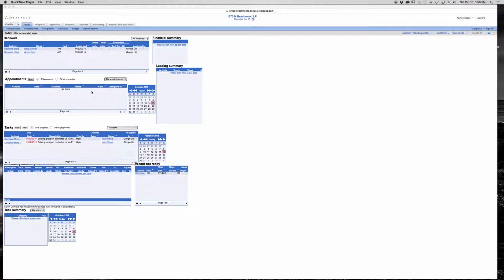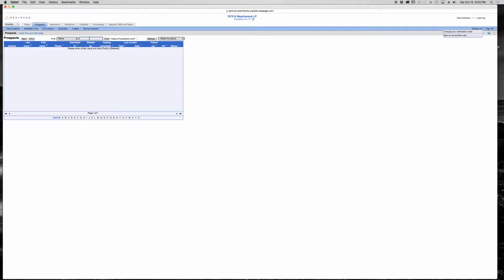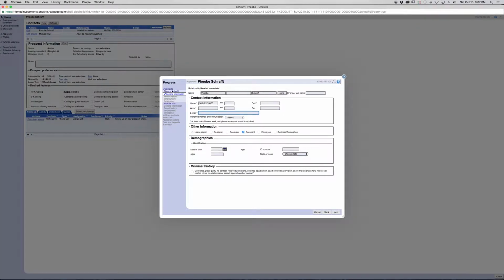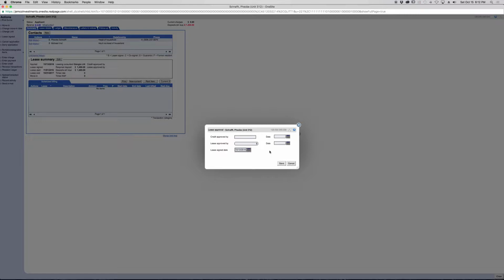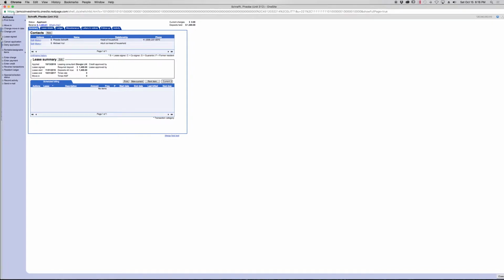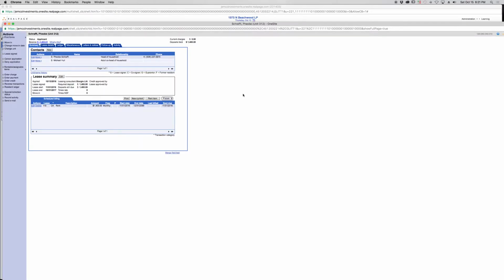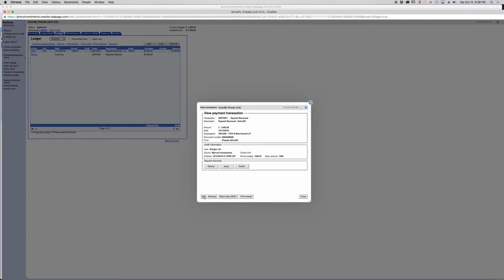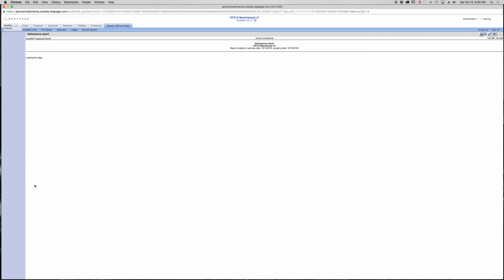One Site New Tenant Tutorial